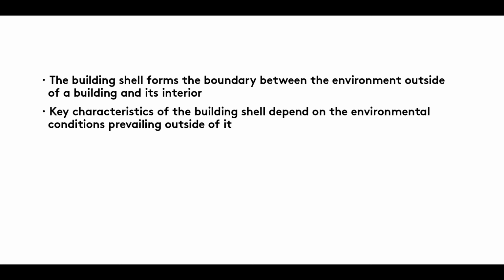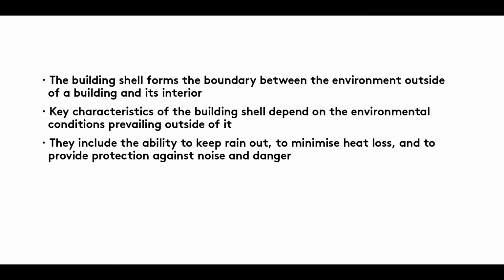Single-Skin Facades | Series 13 – Film 1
What are the key characteristics of building shells? | Series 13 – Film 1